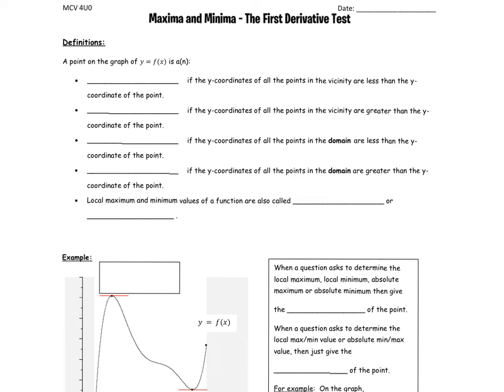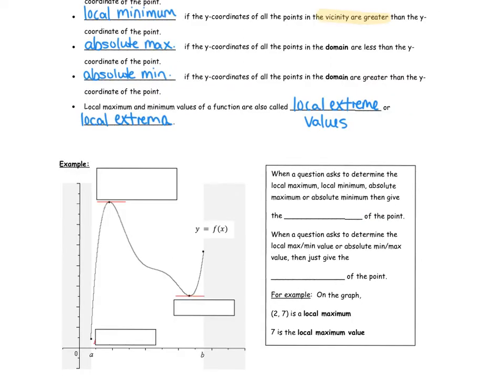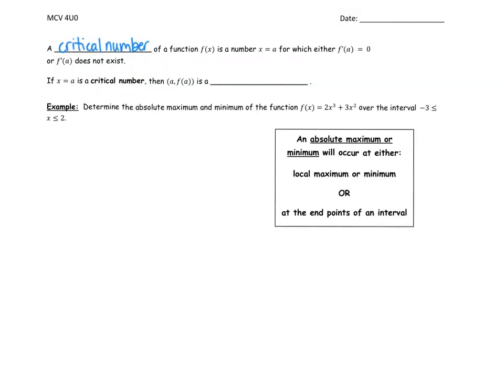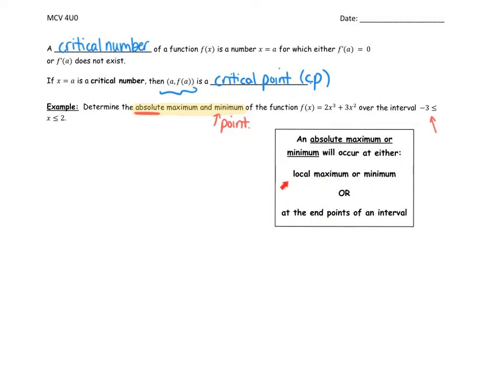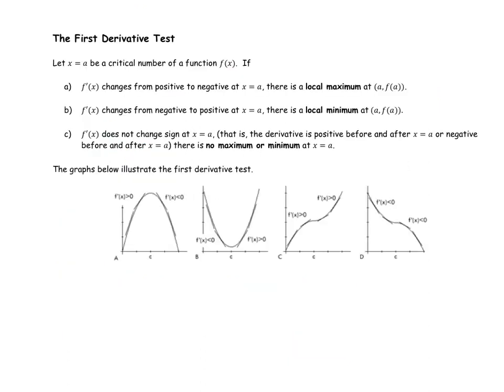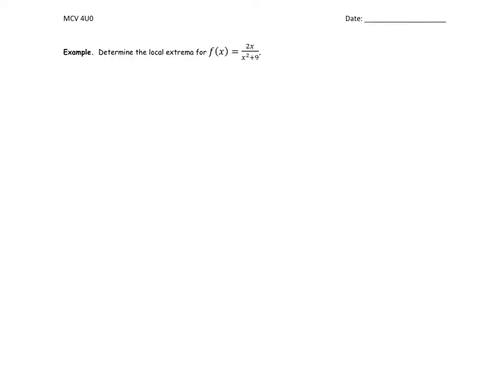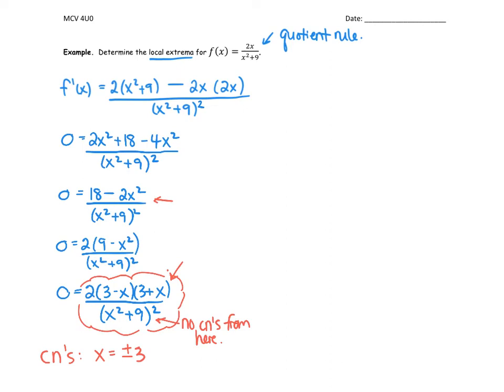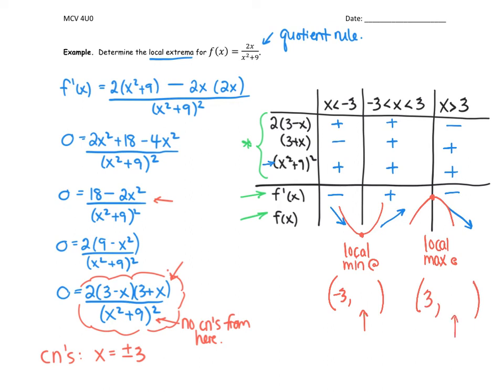6 2 Maxima and Minima